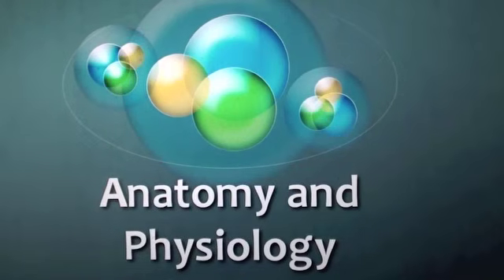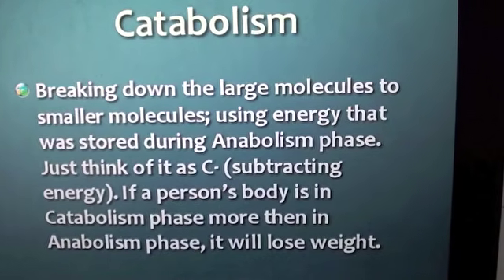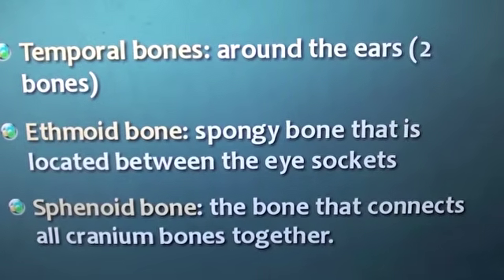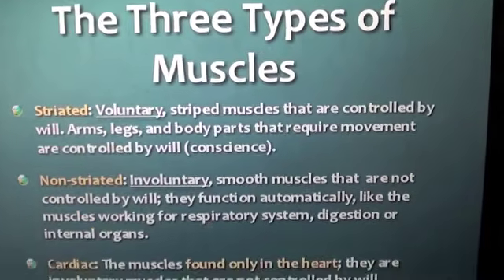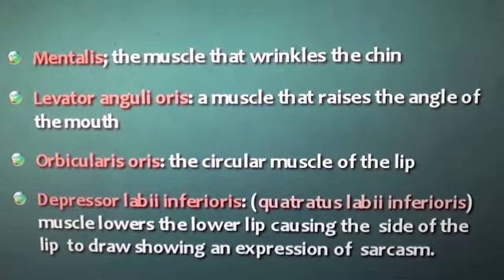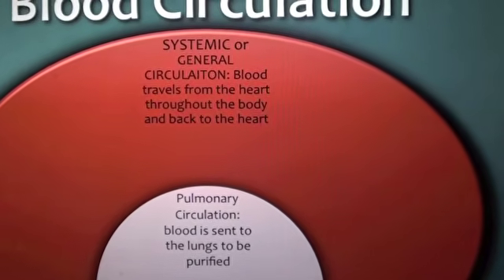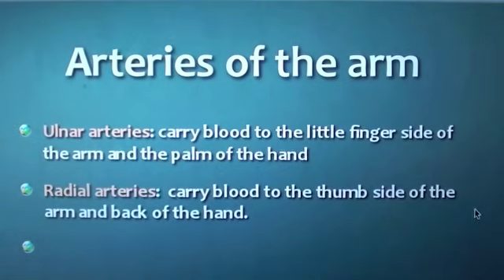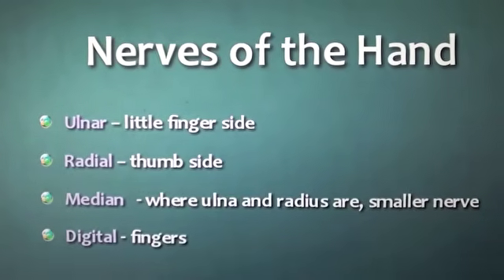.(4) COSMETOLOGY; ANATOMY and Physiology: theory review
(THE PLAYLIST LINK)
Easy, simple instruction that helps MEMORISE the study material with examples, 3D charts, explanations; to help pass the state board of cosmetology written test and licenses for cosmetology, esthetician, manicurist and barbering. For the written test, state board requires the knowledge of Anatomy and Physiology: Skeletal System, Muscular System, and Circulatory System. This video includes instruction for:
Anatomy, Physiology, Histology
Cells: nucleus, protoplasm, cytoplasm, cell membrane, centrosome: cell reproduction, conditions, cell metabolism: anabolism and catabolism, and the balance of homeostasis; cell reproduction: mitosis and amitosis, and conditions for reproduction
Tissue types: muscular tissue, connective tissue, epithelial tissue, liquid tissue
Organs and their functions; brain, eyes, liver, lungs, kidneys, skin, stomach and intestines, and reproductive organs (listed only)
Systems: circulatory, muscular, nervous (in detail), digestive, endocrine, excretory, integumentary systems (listed only)
Skeletal System: the skull: cranium: occipital bone, parietal bones, frontal bone, temporal bones; facial bones: lacrimal bones (2), nasal bones (2), zygomatic bones, also called molar (cheek) bones, maxillae, mandible (the jaw bone). Bones of the neck: cervical vertebrae, hyoid: Adam's Apple; bones of the chest: clavicle, scapula, thorax, ribs, sternum. Bones of the arm and hands: humerus, ulna, radius, carpus, metacarpus, Phalanges. Anatomy of leg and foot: femur, tibia, fibula, patella, talus, ankle joint.
Mology; muscular system: types of muscles: striated - voluntary, non-striated -- involuntary, cardiac --heart muscle. The 3 parts of the muscle: origin, belly, and insertion; massage from insertion to origin. Muscle of the scalp- occipitofrontalis. Platysma, sternocleidomastoideus  muscle.
Circulatory system; blood vascular system, lymph vascular system, lymph glands and the heart; chambers and valves of the heart: right and left atrium, right and left ventricles, valves, atria; blood circulation; pulmonary circulation, systemic or general circulation, red blood cells -- red corpuscles - erythrocytes, white blood cells -- white corpuscles -- leucocytes, platelets, plasma. Arteries of neck, face and hand.
Neurology: study of nerves. Nervous system; cerebrospinal nervous system, peripheral nervous system, Autonomic Nervous System;The 3 types of nerves are sensory-afferent, motor- efferent, and mixed nerves; Nerves of face, neck and hands, including fifth cranial nerve branches, seventh cranial nerve branch.
This video is a simple instruction for cosmetology Anatomy and Physiology for cosmetology students, beauty school students, esthetician students, students of out of state, cosmetology instructional material for teachers and estheticians; manicuring instructors, barbering instructors, skin care instructors and barbering school instructors.
Video by BeautyHealthtravel Channel